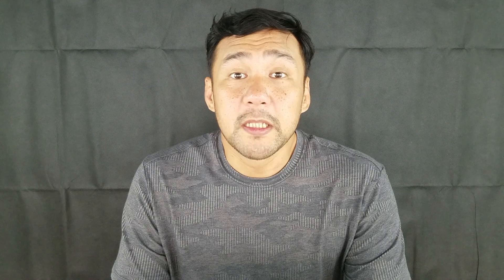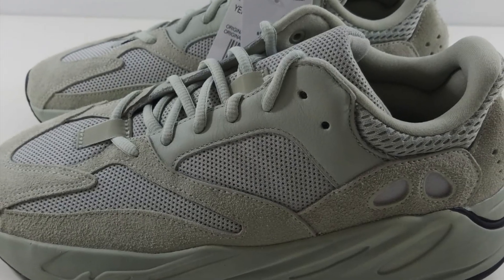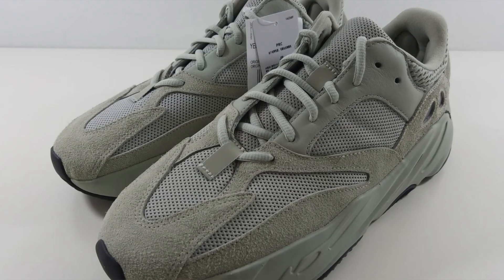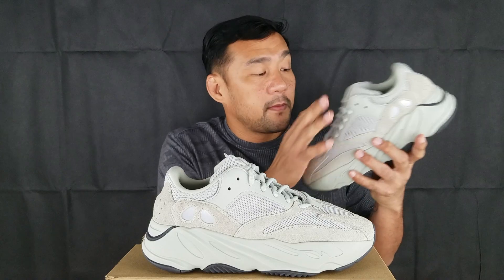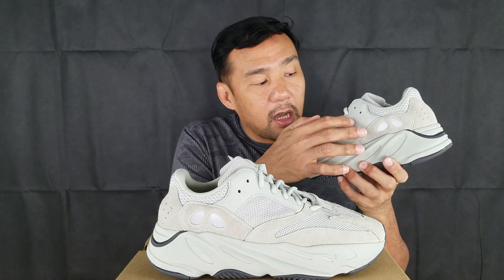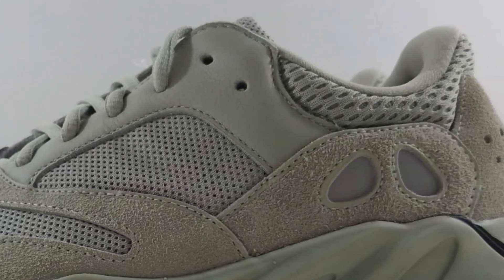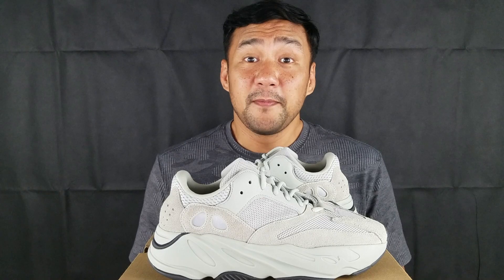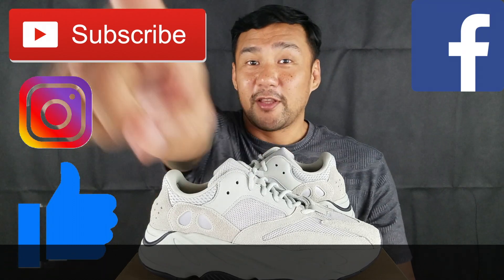Adidas Yeezy Boost 700 "Salt" Unboxing and Review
This video is an unboxing and review of the Yeezy Boost 700 "Salt"!

- Like our Facebook page at @lifestyleandsneakers